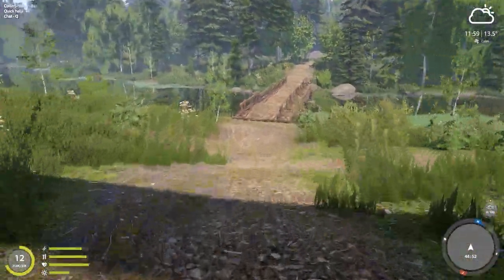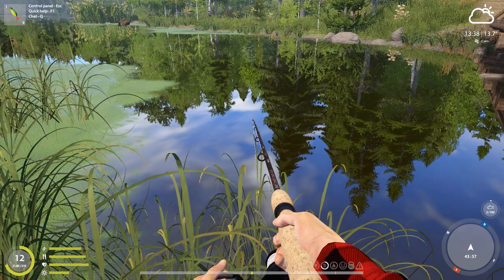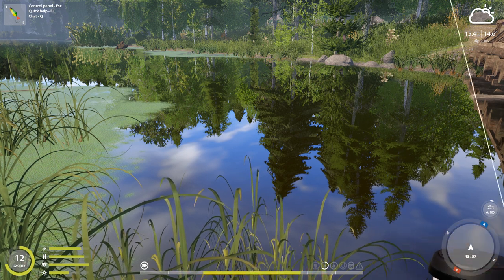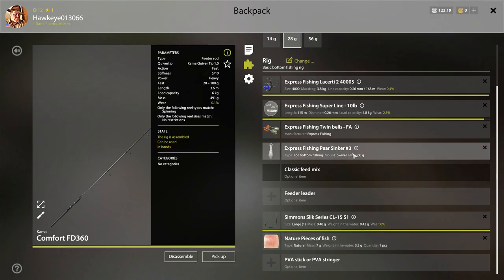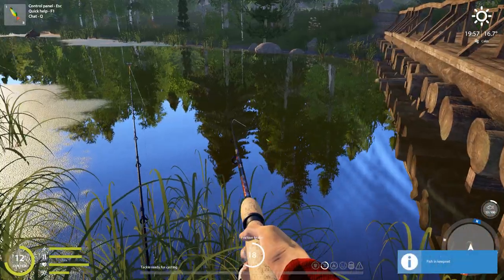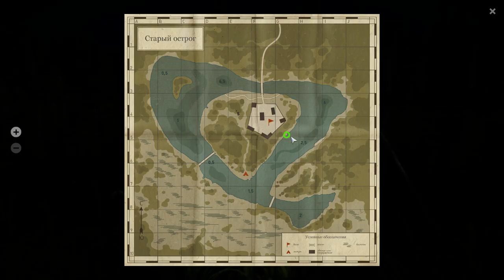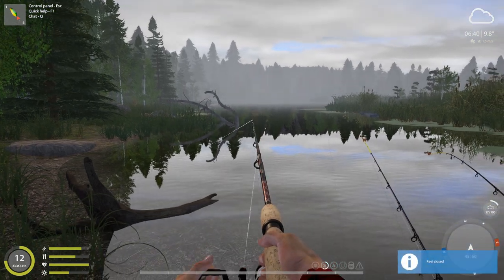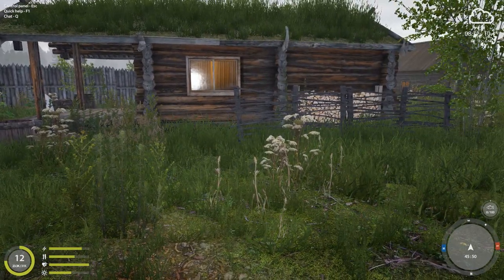Russian Fishing 4 - REVISITED - #16: Old Burg Lake: Perch & Pike at Frog's Creek Bridge!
In this episode, I have decided to take a break from the Bream fishing  to see if the European Perch and Pike still bite like they used to at the Bridge in the Frog's Creek area (The large bridge leading out of the village).  This area was always very productive for European Perch, especially with spoons.  Plus you will often get Pike and even Ide!  Just watch for snags!